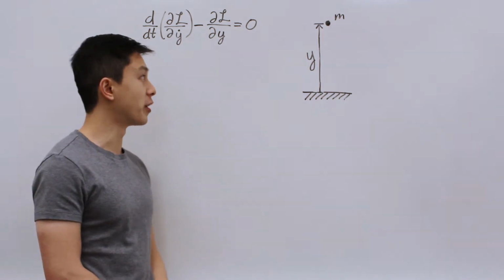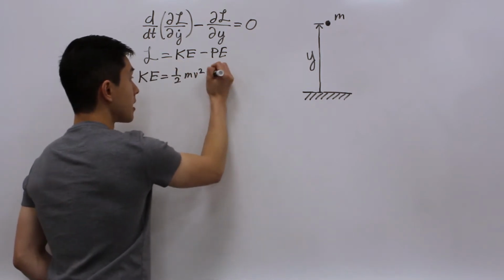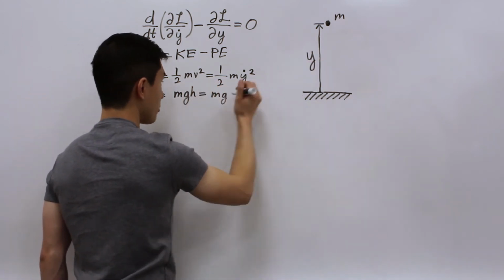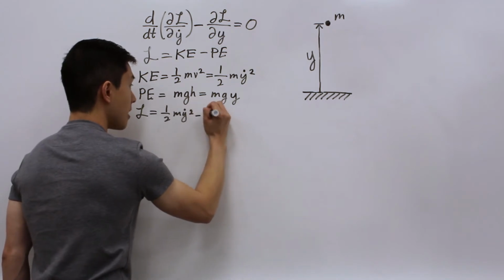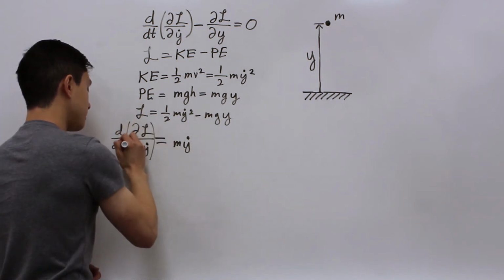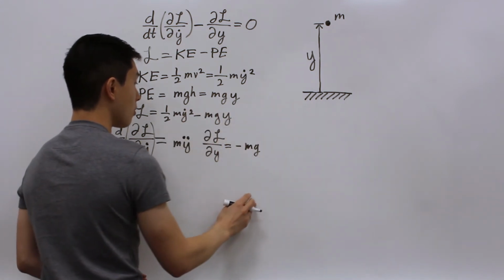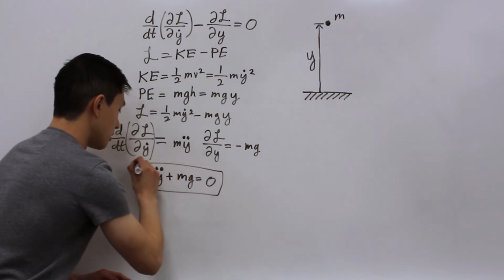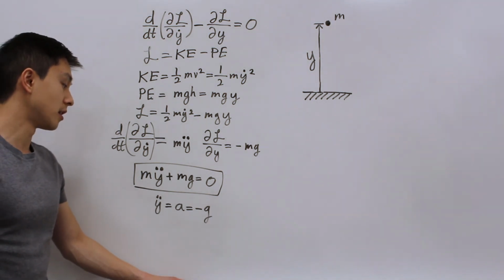Finding the equations of motion for a point particle in free fall using the Euler-Lagrange equation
How to find the equations of motion for a point particle in free fall using the Euler-Lagrange equation